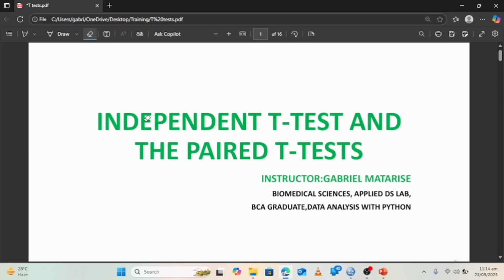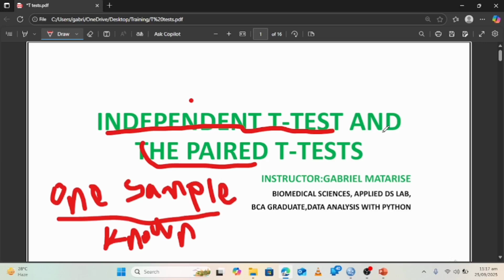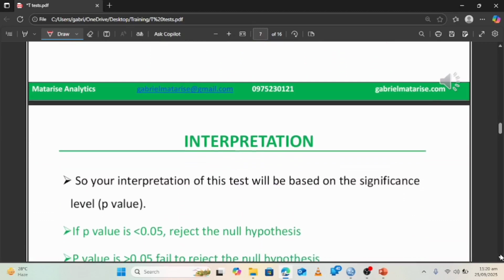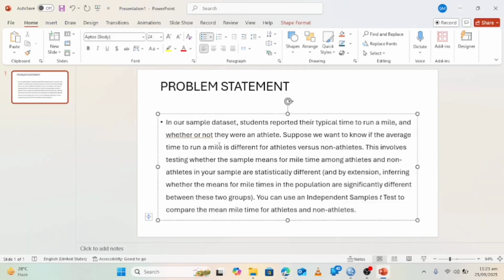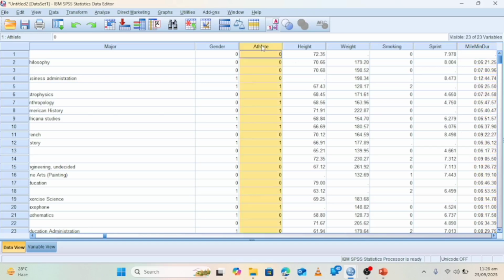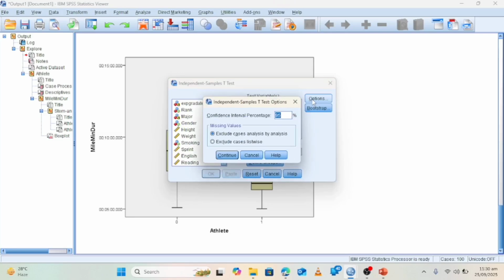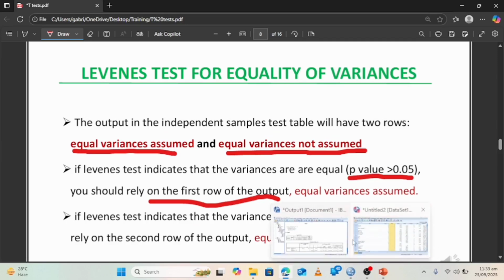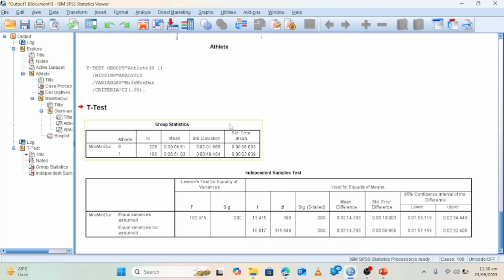T tests in SPSS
A step-by-step guide on performing an independent t-test in SPSS